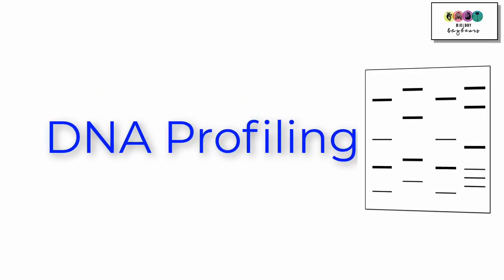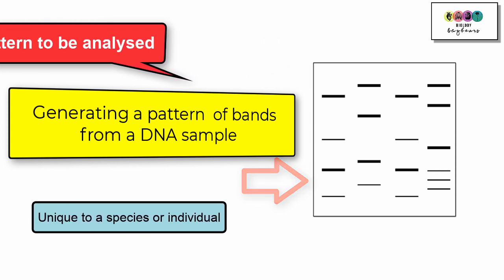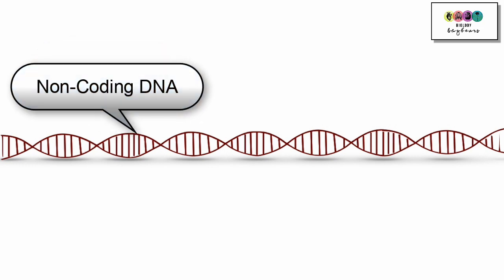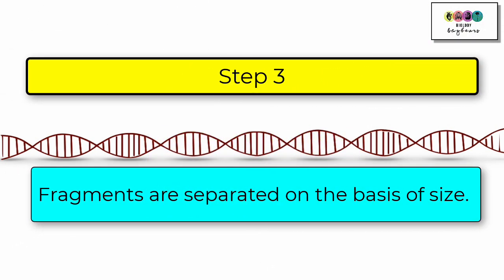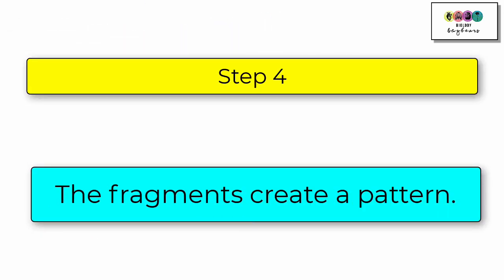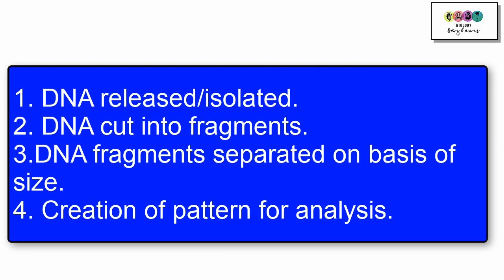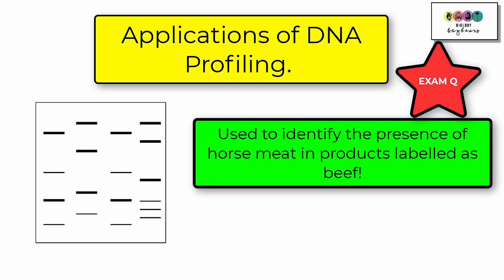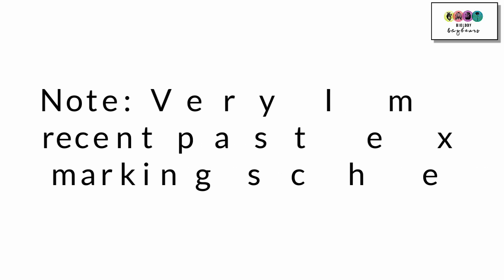DNA Profiling-Updated 2022-Leaving Cert Biology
This is an @BiologyBugbears summary of DNA profiling. Content includes definition and steps in line with most recent Leaving Cert Biology marking schemes. Always use your textbook and complete past exam papers.